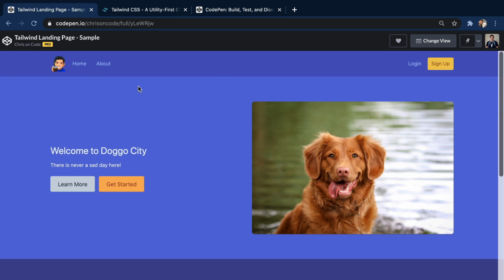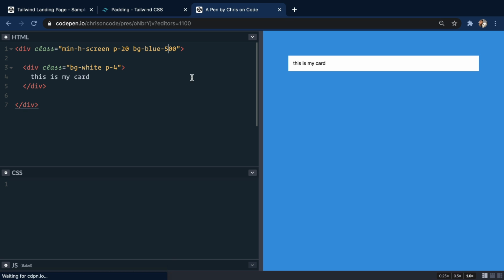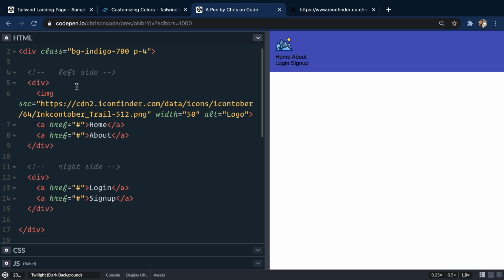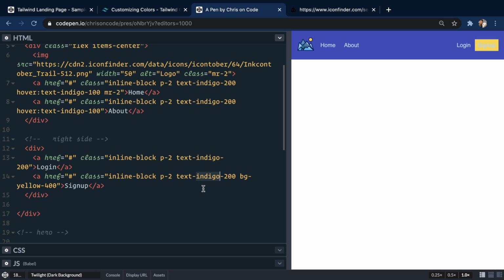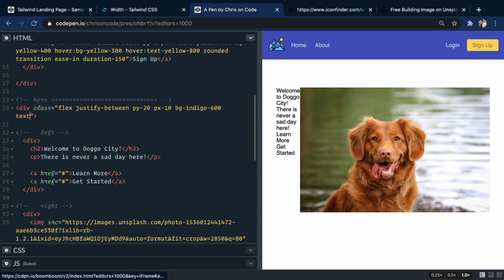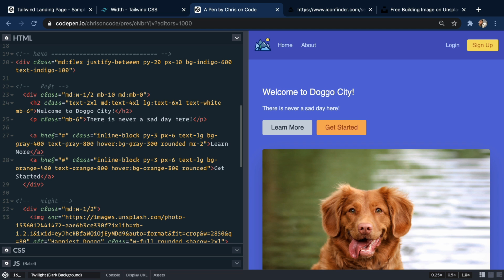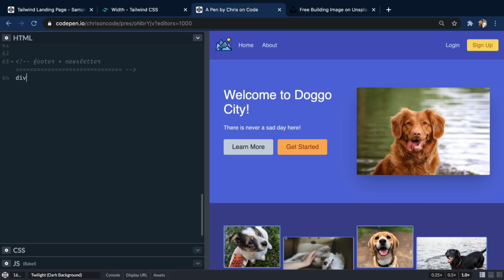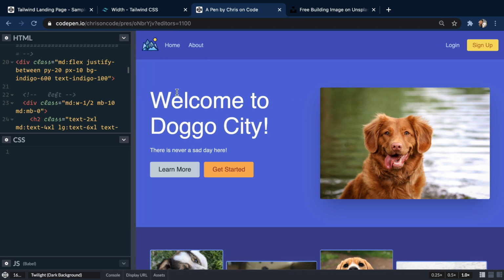Your First Tailwind Website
Tailwind CSS is a utility-first framework that's a little different than CSS frameworks like Bootstrap or Bulma. We are going to build a Tailwind landing page so we can learn how quickly we can create designs for our sites.

Timestamps:
0:00 - Intro
0:31 - Tailwind Introduction
1:52 - Starting a CodePen
3:00 - Tailwind vs Bootstrap
7:47 - Starting our Landing Page
8:40 - Creating the Header
20:41 - Creating the Hero
26:09 - Responsive Styles
30:51 - Creating the Features
36:11 - Creating the Footer